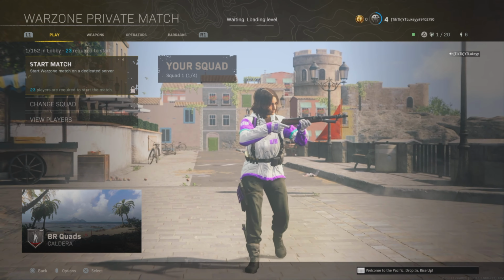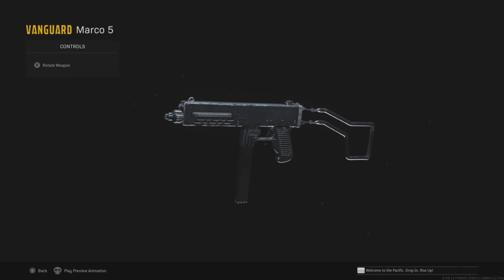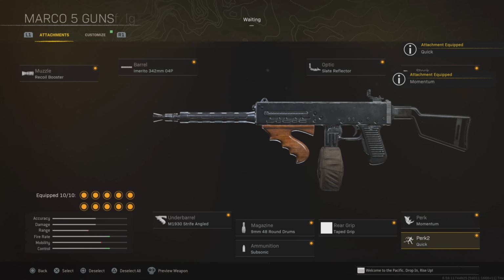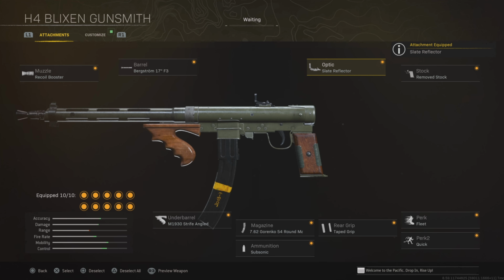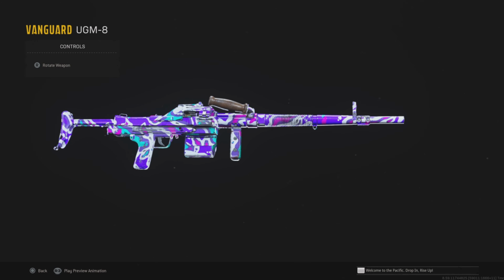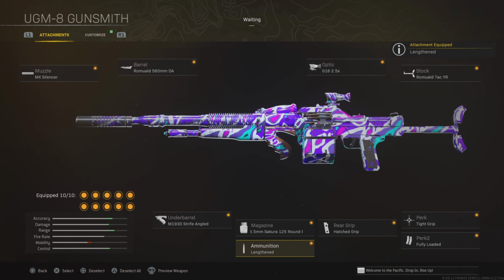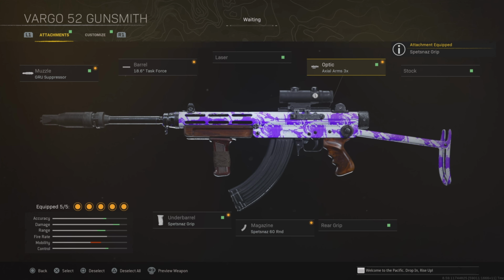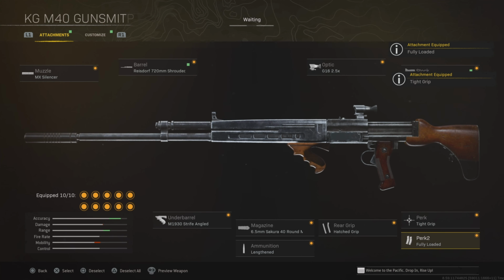REBIRTH ISLAND TOP 8 BEST LOADOUTS AFTER UPDATE! ( Warzone Best Meta Weapons / Class Setups )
FASTEST WAY TO UNLOCK BLIXEN IN ONLY WARZONE! No Vanguard / Modern Warfare Needed

On my Channel i focus on bringing you guys the best Warzone / COD Content! Maybe its to help you with class setups / Meta weapons / Best Guns or just simple tips on how to unlock certain weapons the fastest way possible, i also post videos on the FASTEST Weapon XP Methods Available in COD / WARZONE!

Inspired By: TcTeckk, DiazBiffle, Swagg, NickMercs, Kxpture, FaZe Booya, BearPig, Klubo, JGOD, Zyro & More